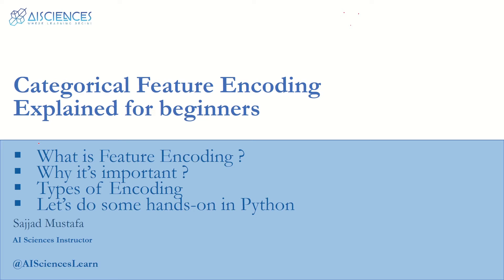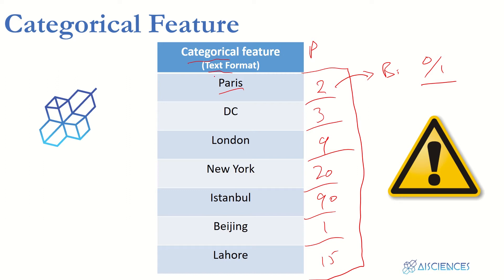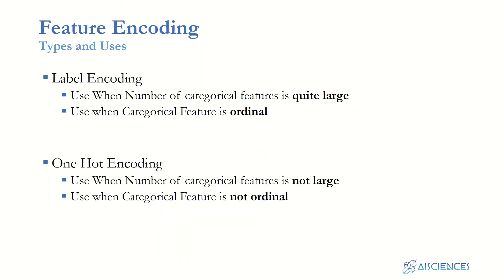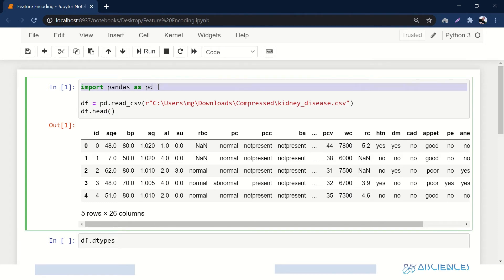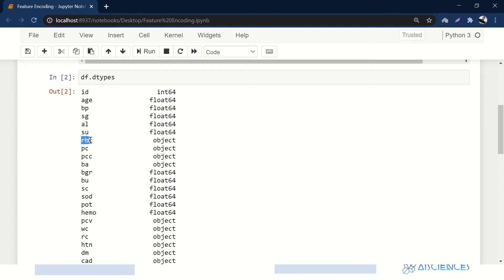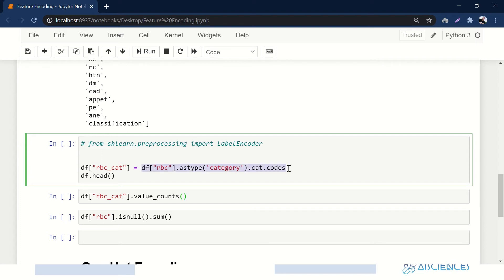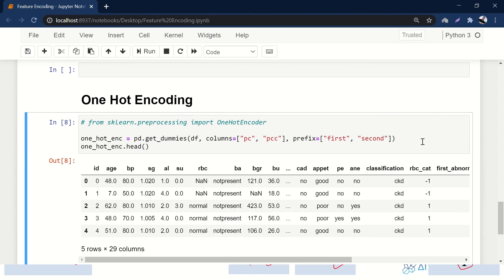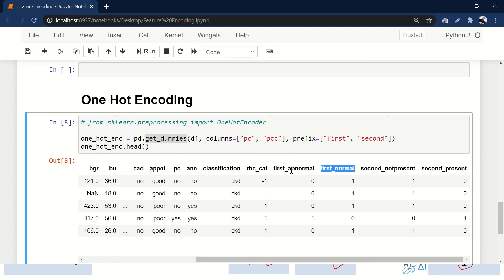Encoding Categorical Features in Python for Beginners | Label Encoding | One Hot Encoding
In this video, we are going to learn what are categorical features, why it is important, and its types.

We will discuss the following in this video:
🕕 (0:00:08) Introduction
🕕 (0:01:26) Categorical Features
🕕 (0:03:15) Encoding
🕕 (0:04:13) Feature Encoding
🕕 (0:05:01) Label Encoding
🕕 (0:05:28) Python Implementation